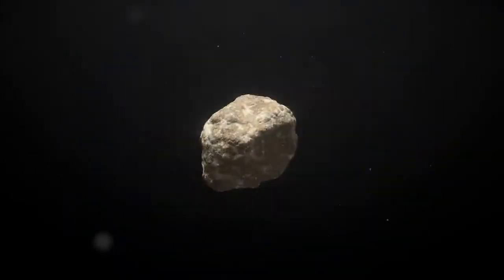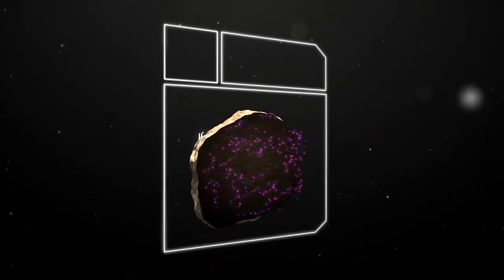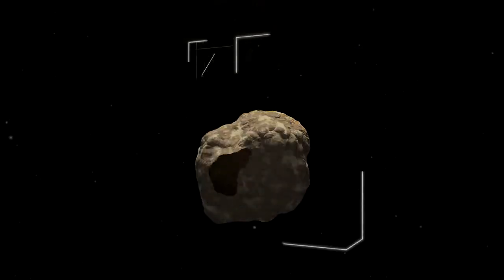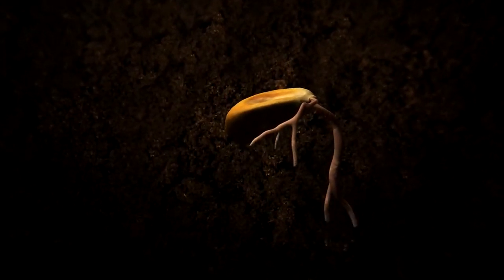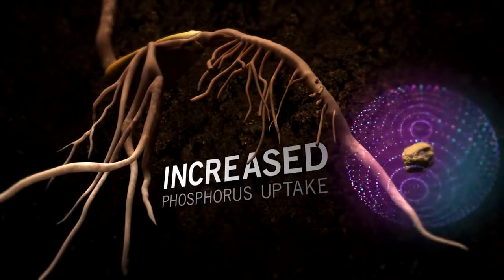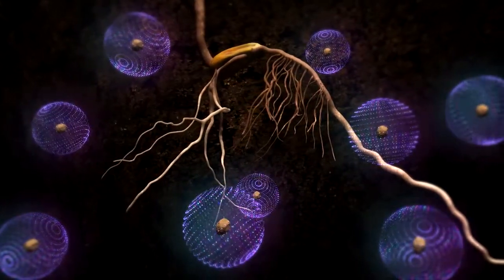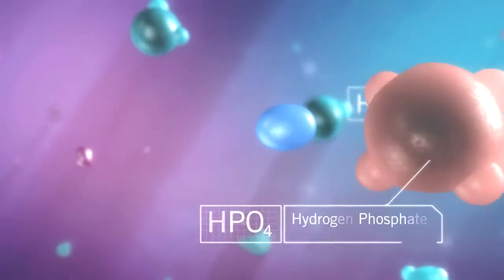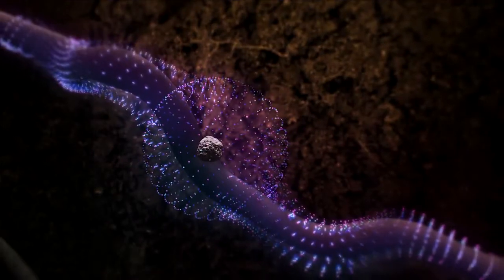Mosaic - MicroEssentials 3D Product Video (the science)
At The Mosaic Company is the world’s largest combined producer of phosphates and potash. Farmers around the world depend on their fertilizer products to nourish their crops. Mosaic engaged our agency to help them produce two animated videos that describe how the product works. We came up with the "Fusion" name and logo for their process used to create the product granules, and used 3D animation to tell the compelling story. This work was produced under MJ Kretsinger's creative direction when he owned Atomic Playpen from 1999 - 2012.